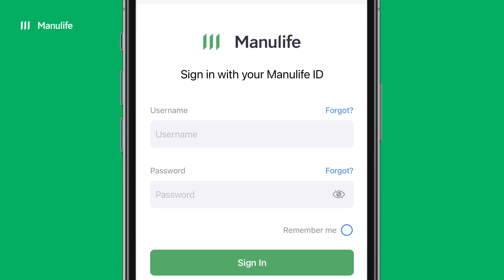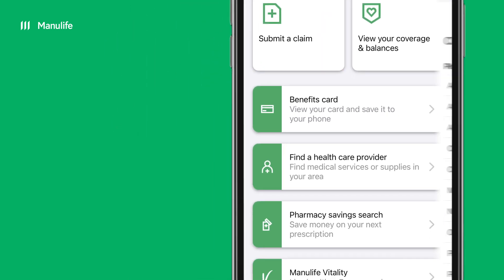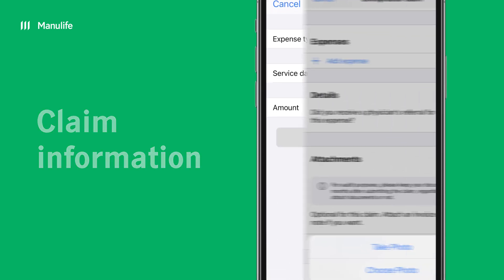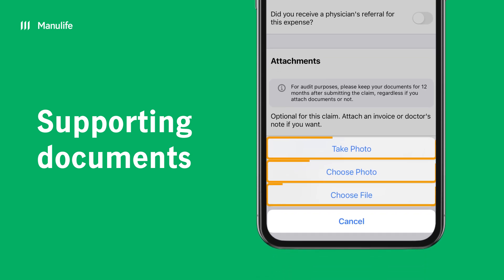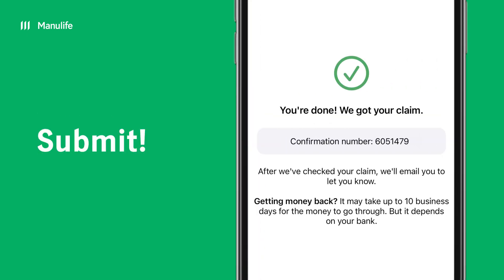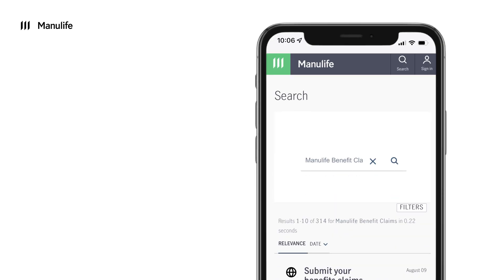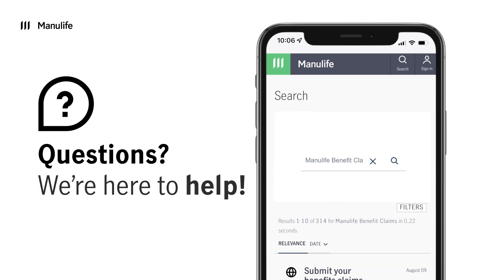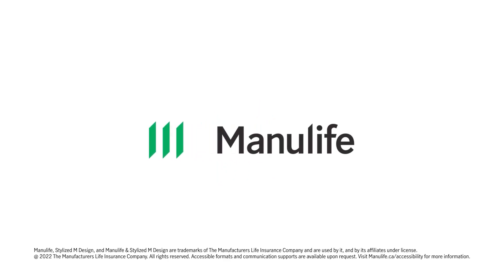How submit group benefits claims on the Manulife Mobile app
Watch this step-by-step video guide and learn how to submit secure and convenient group benefits claims through the Manulife Mobile app.